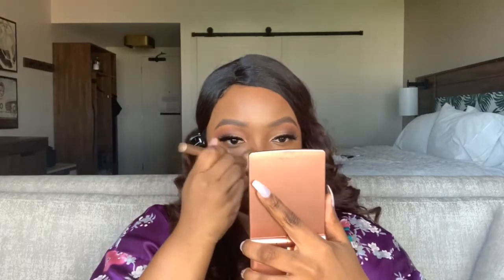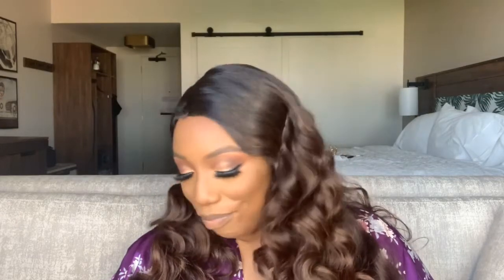DIY Bridal Makeup Tutorial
SC: @PorscheTeair

Products Used:

NARS Radiant Longwear Foundation “Macao”
ABH Dipbrow Pomade “Chocolate”
PAT McGrath Labs Sublime Skin Fetish Perfection Concealer “MD22”
P Louise Rumour “5”
ABH x Amerezy Palette
Lashes Miss 3D Volume Lashes
Too Faced Better Than Sex Liquid Liner
Too Faced They’re Real Mascara
Charlotte Tilbury Hollywood Flawless Filter “6”
Cover FX Custom Enhancer Drops “Candlelight”
Biossance Omega Repair Cream
Cover FX Concealer “G Deep 2”
Huda Beauty Tantour “Medium”
Fenty Beauty Highlighter “Ruby Richez”
Fenty Beauty Highlighter “Ginger Binge & Moscow Mule”
MAC Extra Dimension SkinFinish (Limited Edition) “My Mimi”
MAC Extra Dimension Blush “Beaming Blush”
NARS Precision Lip Pencil “Spunk”
ABH Liquid Lipstick “Crush”
Fenty Beauty Mini Glosse Posse “Pretty Please”
Tatcha Luminous Dewy Mist

What I’m Wearing:

Giti Online: Dress
“Elegance Glam Maxi Dress”

Crown
“FUMUD High End Women Tiara Austrian Rhinestone Queen Crown luxurious”

Michael’s:
Veil:
David Tutera White Veil

Wig:
Freetress Equal Invisible L Part Wig
 (Style: LETTY) and (Color: OP430)